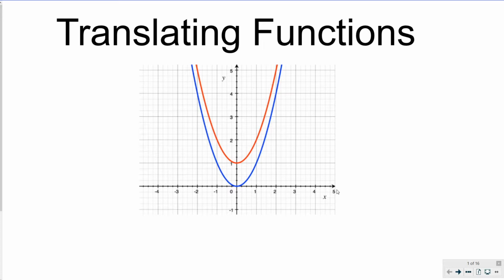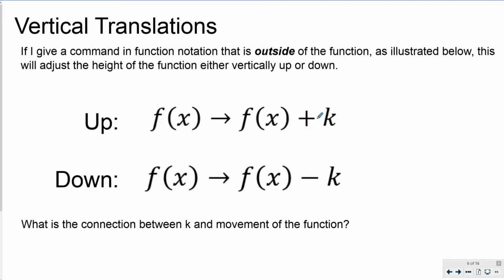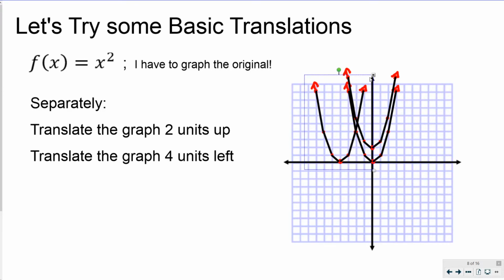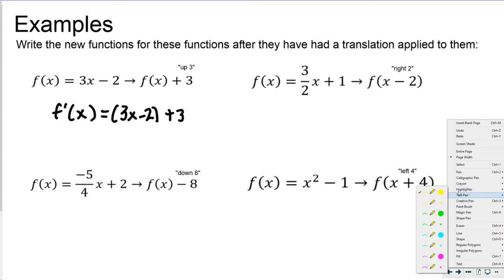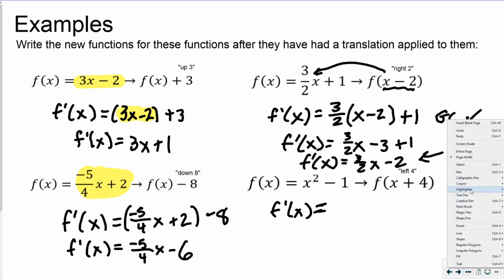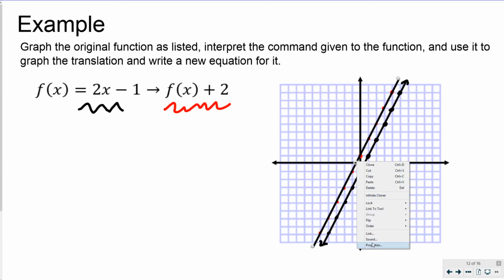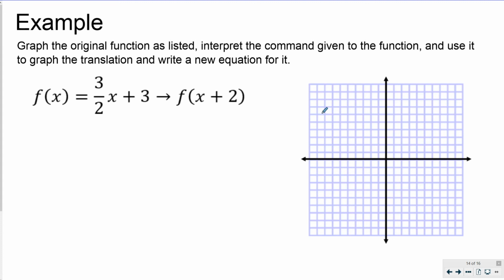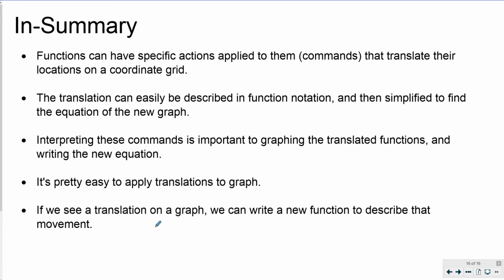Function Translations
In this video, I go over what a translation of a function is on a graph, how we can describe it, and how to write it equation wise.